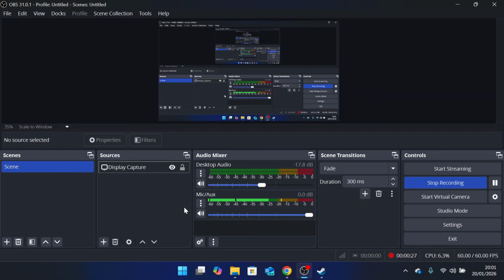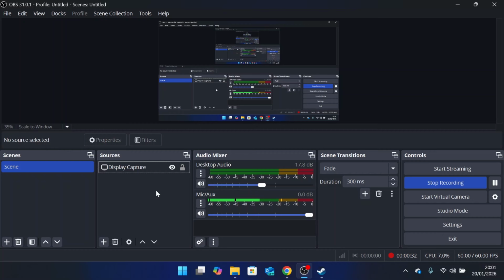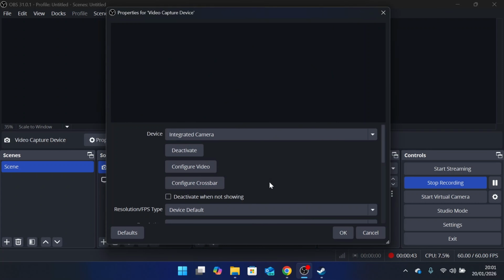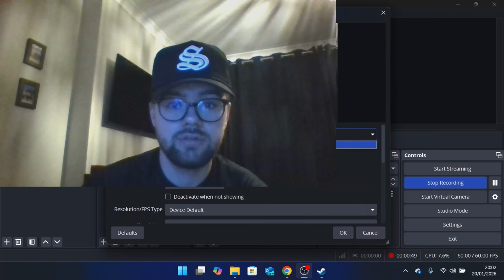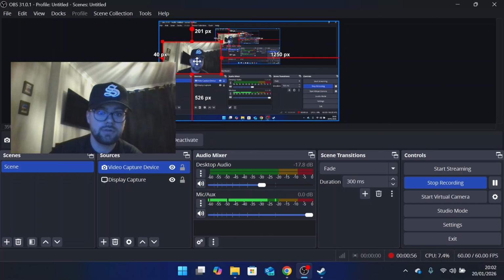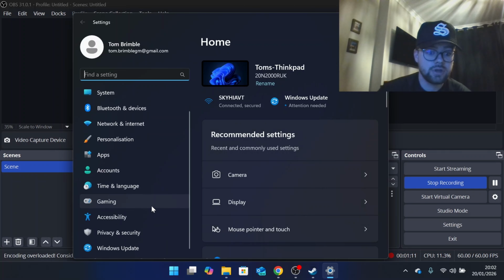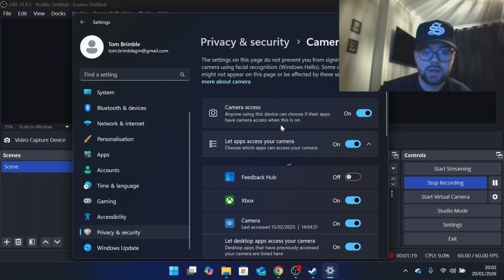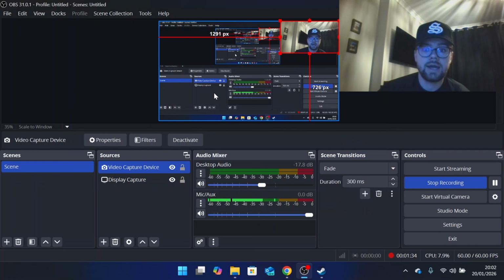How To Fix Webcam Not Detected In OBS On A Laptop / PC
If OBS isn’t detecting your webcam on a laptop, it’s usually down to permissions, driver issues, or another app using the camera. Follow the steps below in order.